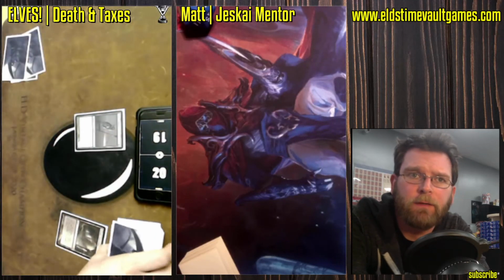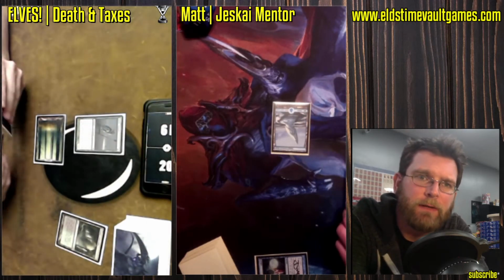ELVES! vs Jeskai Mentor | Legacy Magic: The Gathering w/Commentary | Fast Effect | ELD's MTG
15 North Main St Suite B-4